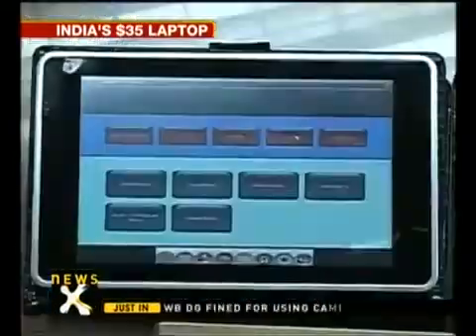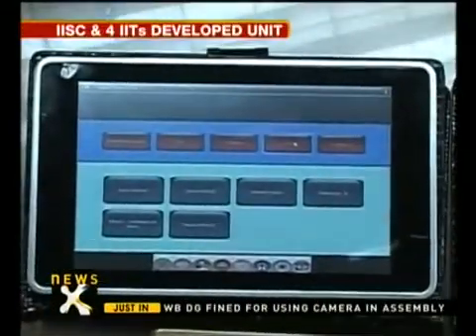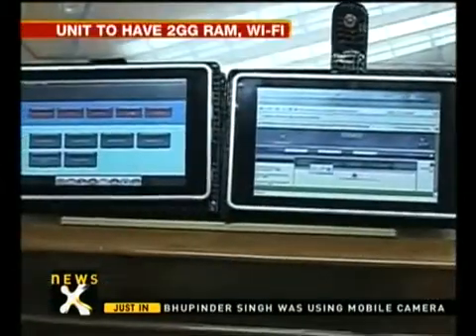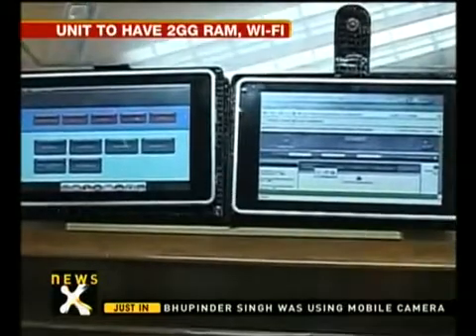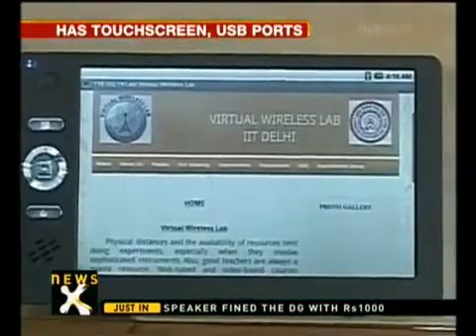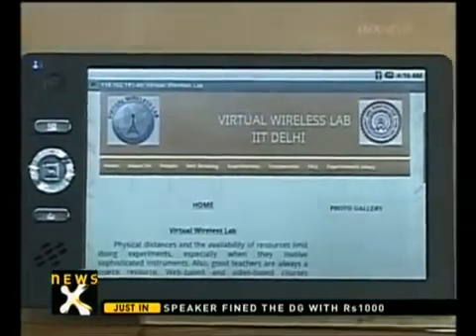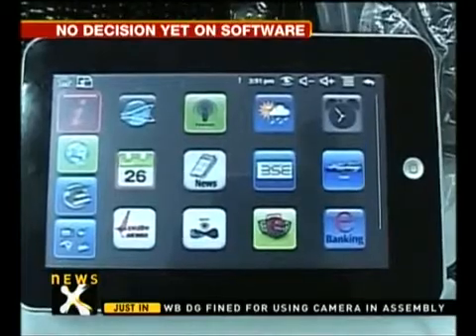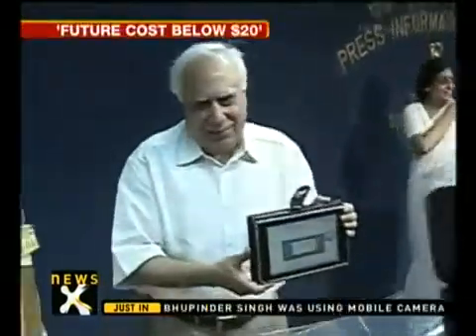tablet induce the cheapest in the world(Tablet indu el mas Barato del mundo)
Con un costo de 35 dólares, una nueva tablet con acceso a Internet y pantalla táctil fue desarrollada en India. La computadora de bajo costo está pensando en los estudiantes de ese país, según dijo el ministro de Desarrollo de Recursos Humanos, Kapil Sibal.

El dispositivo fue encargado por el gobierno a dos de los principales institutos tecnológicos de India: el Instituto Indio de Ciencia y el Instituto Indio de Tecnología.